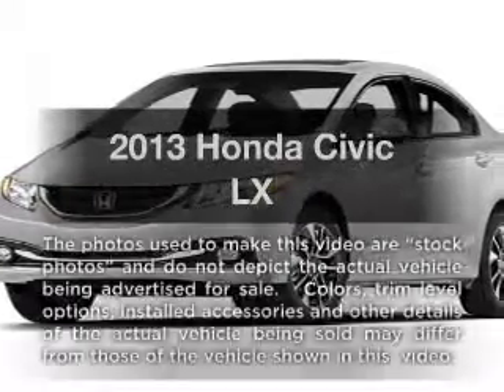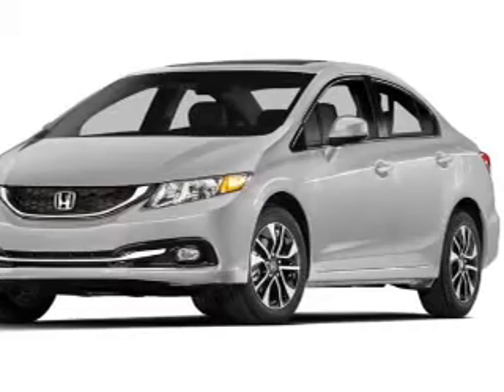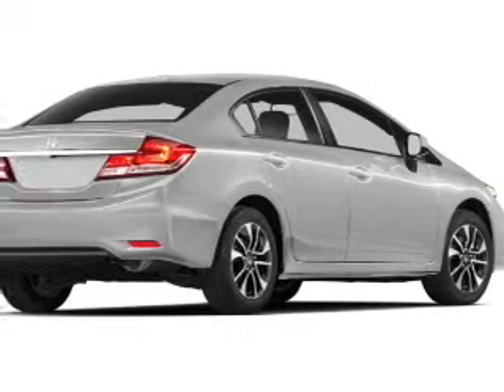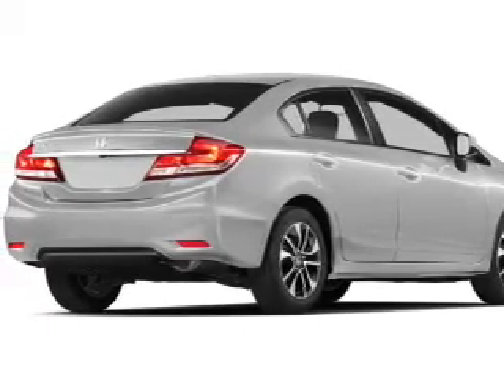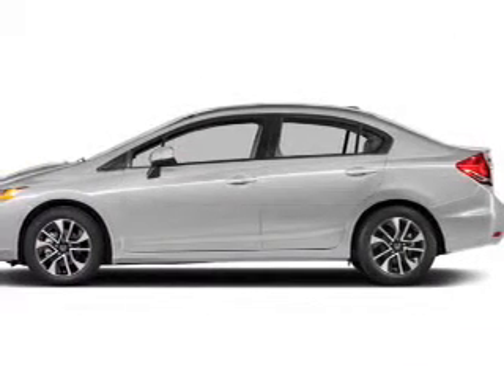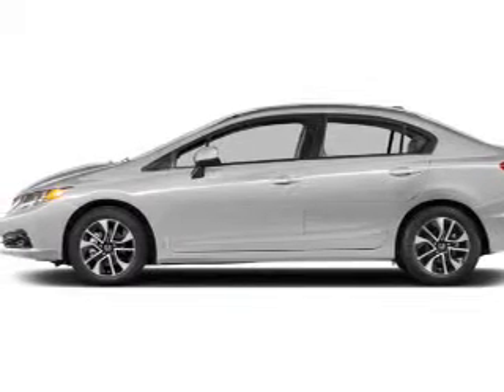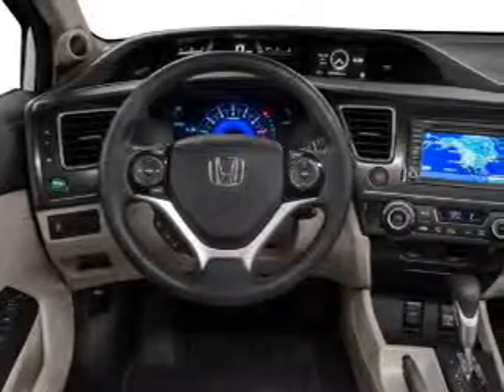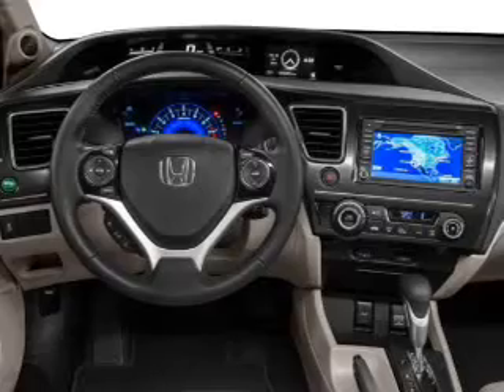2013 Honda Civic - Irvine CA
Year: 2013
Make: Honda
Model: Civic
Trim: LX
Engine: 1.8 liter inline 4 cylinder 16 valve
Transmission: 5-Speed Automatic
Color: Gray
Mileage: 0
Address:
16 Auto Center Dr